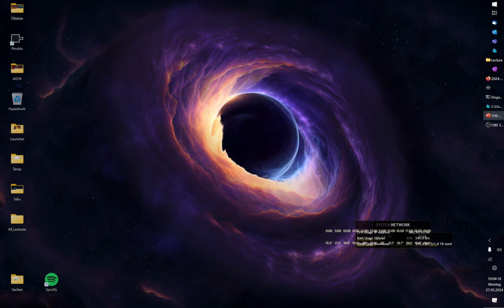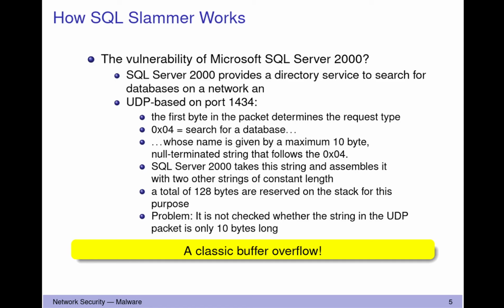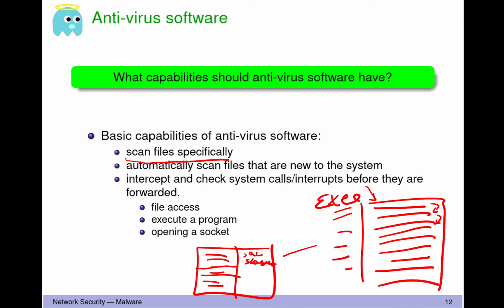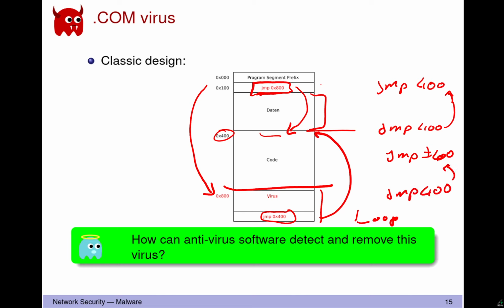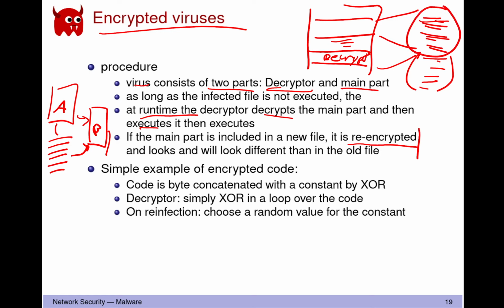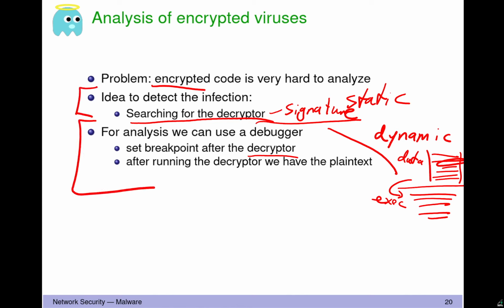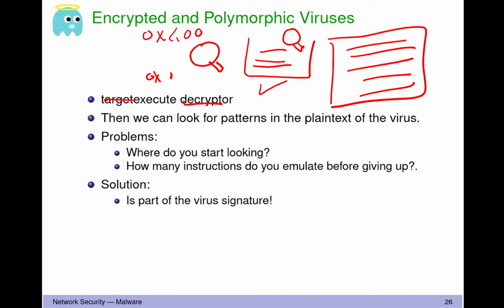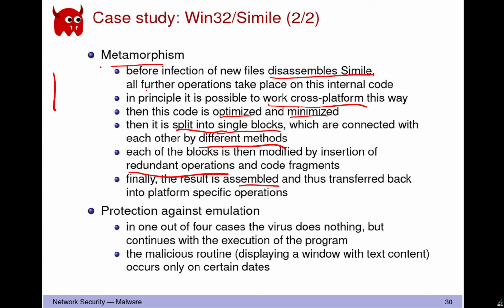TH Bingen - 2024 SS - NETS - 07